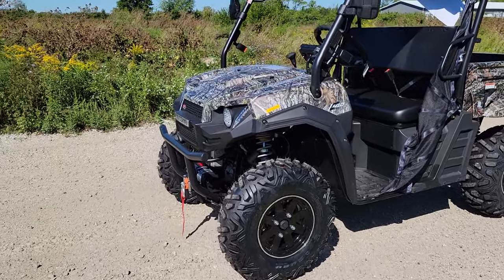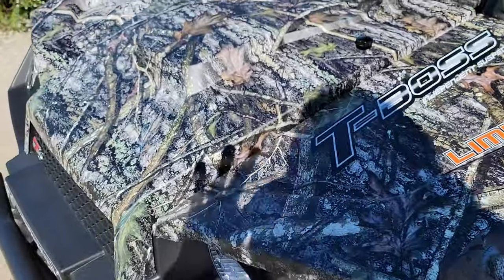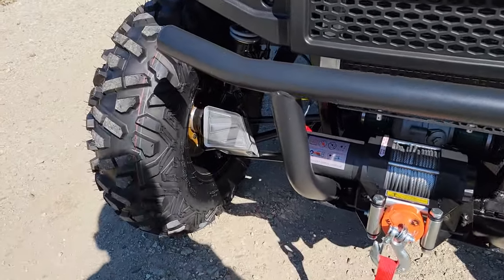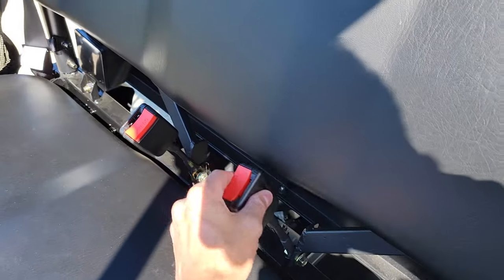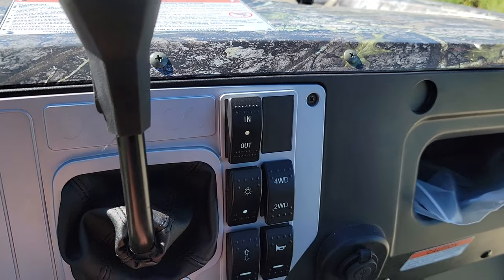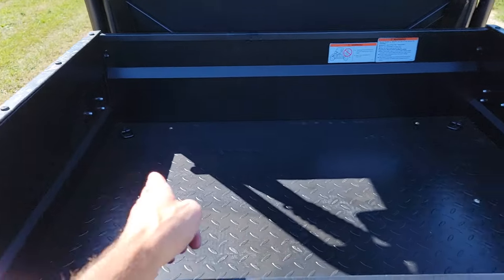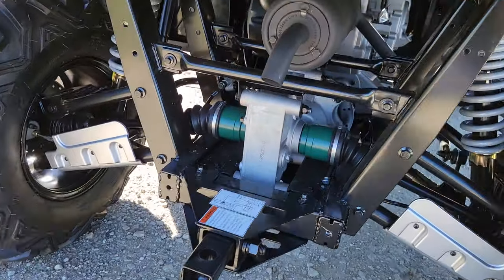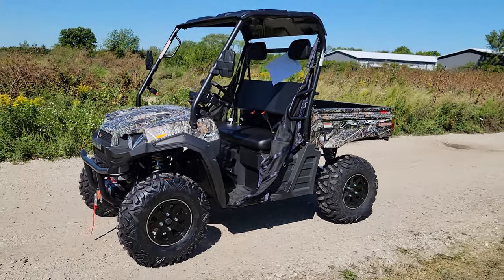T-Boss Camo Hunting Edition 400cc 4x4 UTV Utility Vehicle In Stock Now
400cc Camo T-Boss 410 In Stock Now! Equipped With 4x4, Hi Low Gears, Horn, Turn Signals, Lights, Winch, Optional Windshield And More! - For More Information And Pricing!